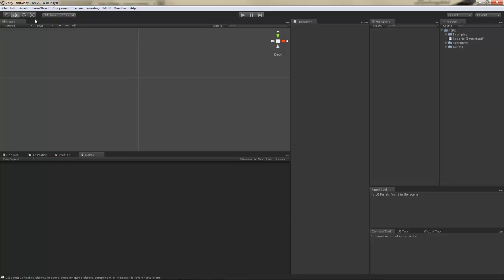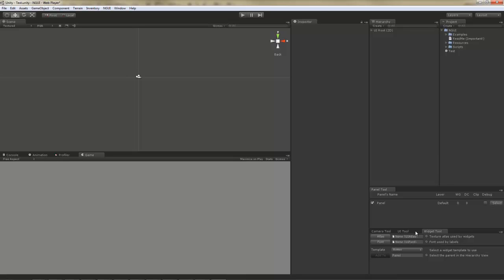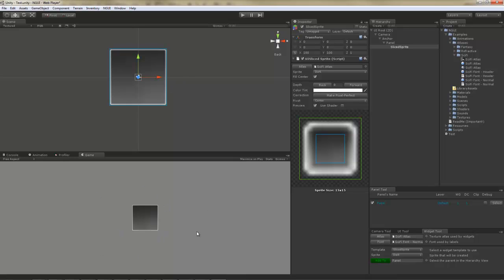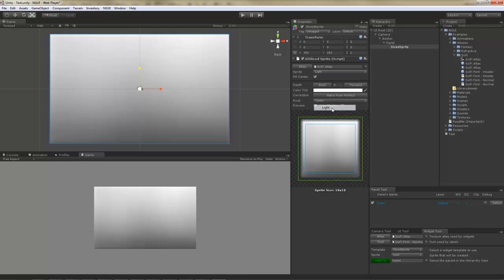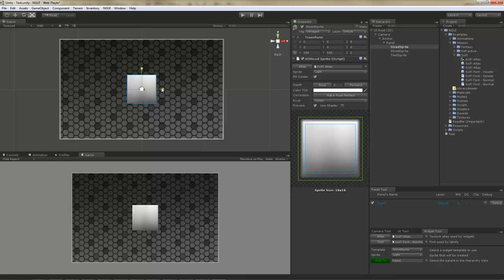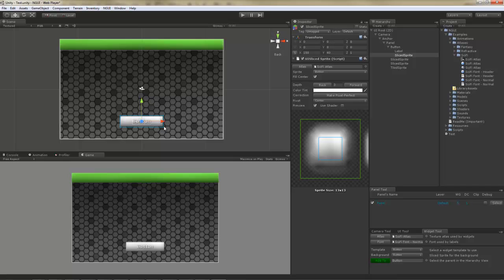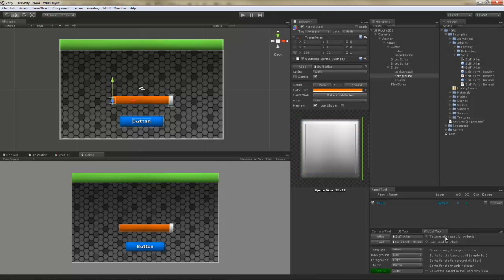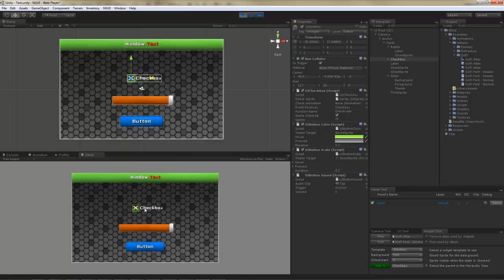NGUI 1.42+ Tutorial 1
A lot has changed since NGUI version 1. This tutorial covers the basics of using NGUI as of version 1.42.